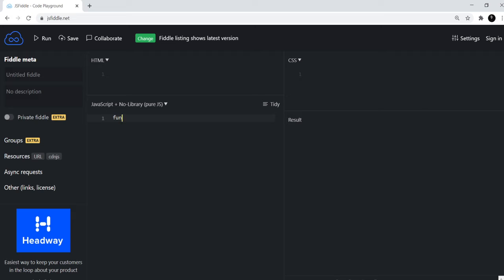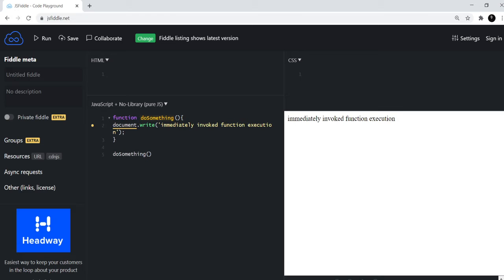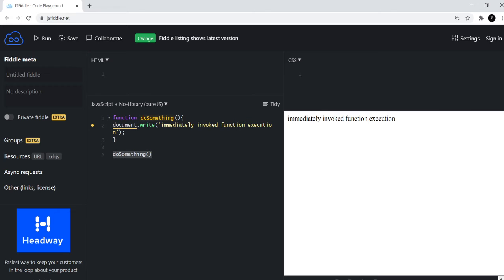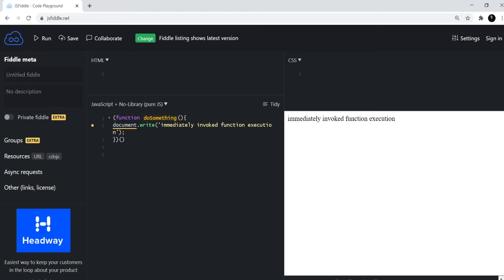Easiest Series For Learning Javascript [Video 47] - What are Self Invoking Functions (IIFE) In J.S